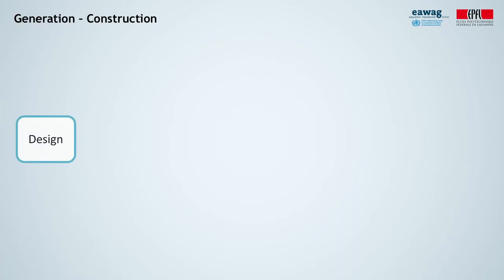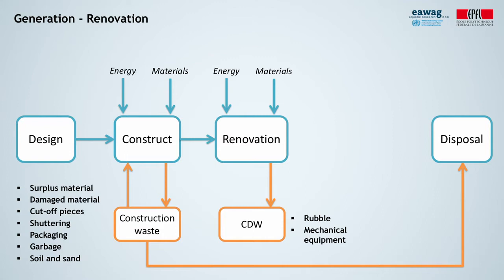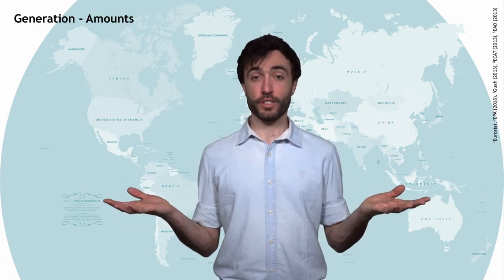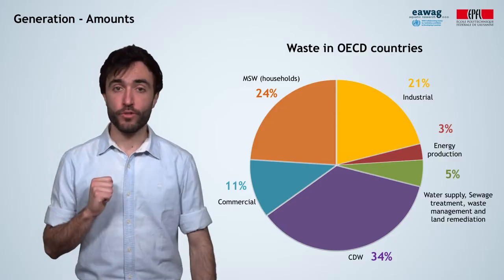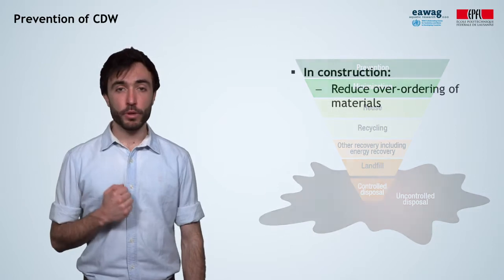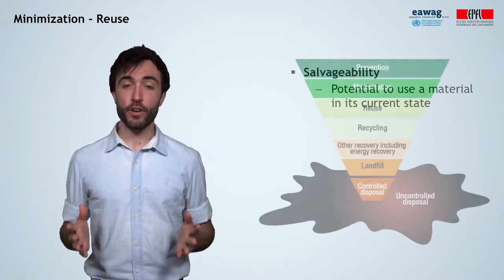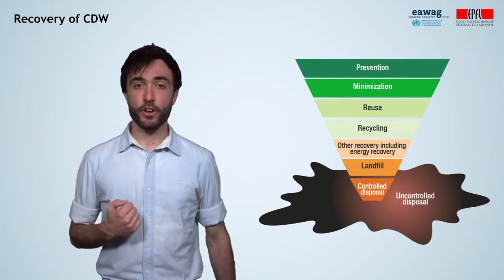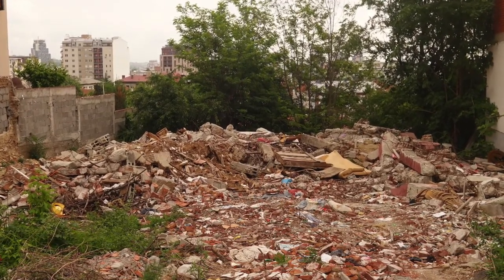Construction Waste & the Challenges